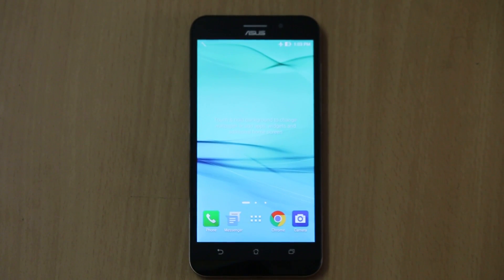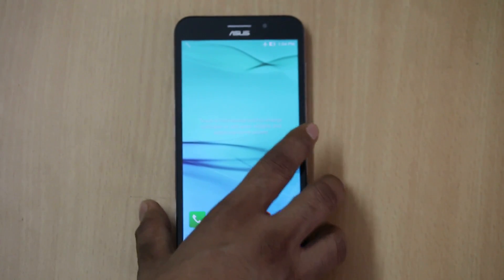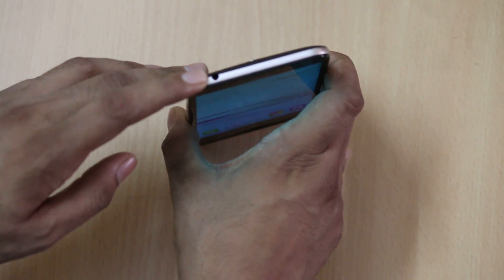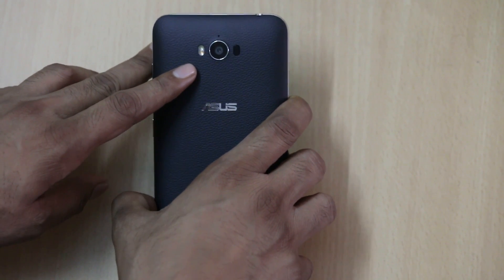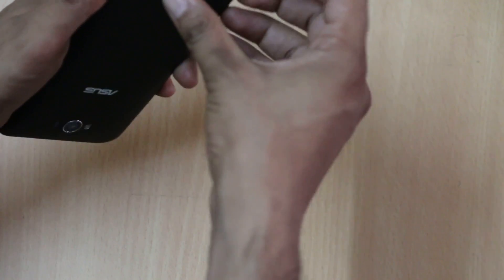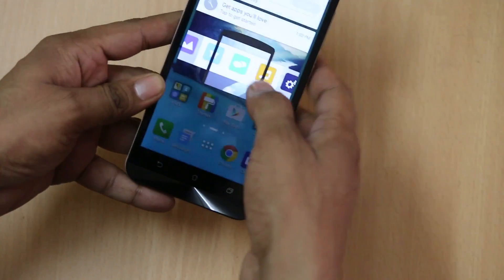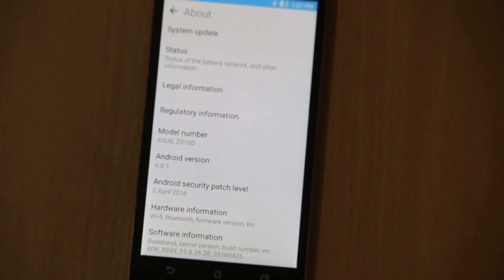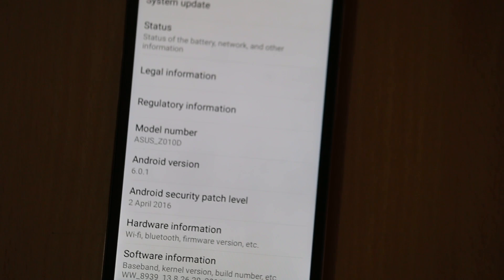Asus Zenfone Max (ZC550KL/Z010D) First Impression - Specifications, Features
Asus launched the company's latest smartphone - Zenfone Max in India. It packs 5000mAh battery and powered by Qualcomm Snapdraon 615 processor which is paired with 2GB of RAM.